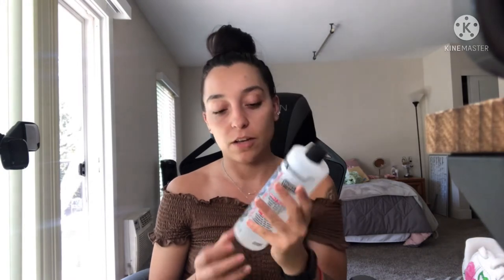PRODUCTS YOU NEED WHEN CUSTOMIZING SHOES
HERE IS ALL THE PRODUCTS YOU NEED🙌🏼